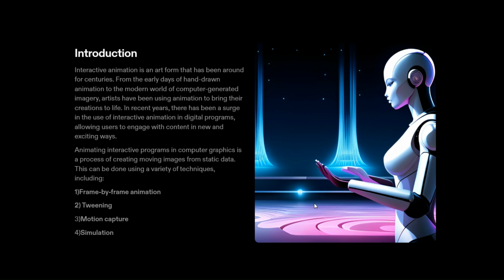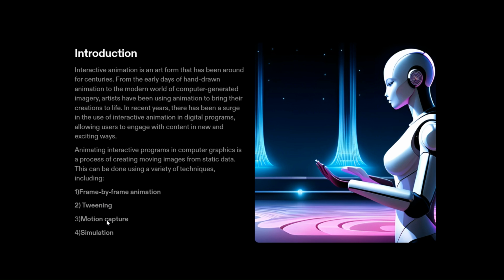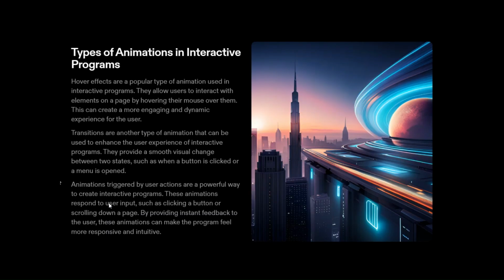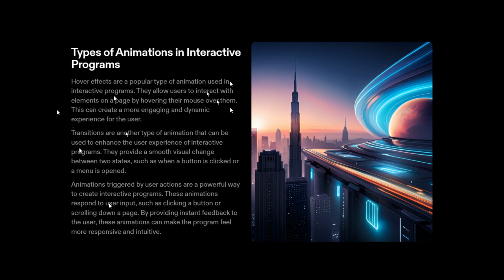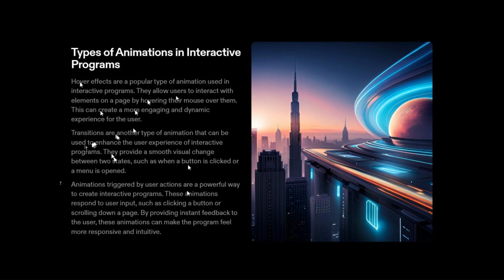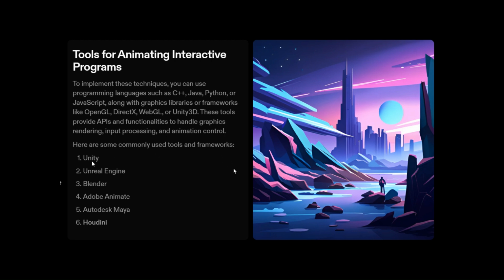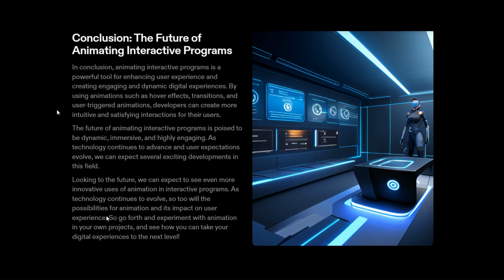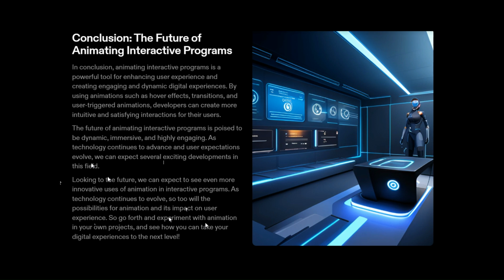Animating Interactive Programs